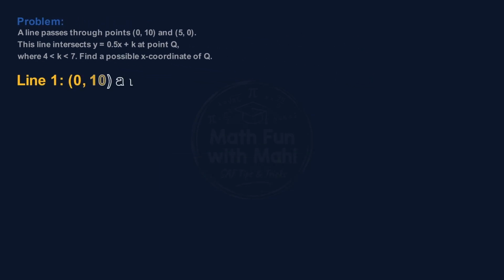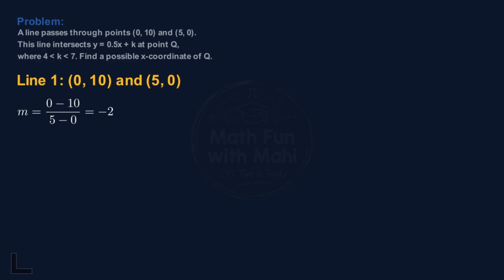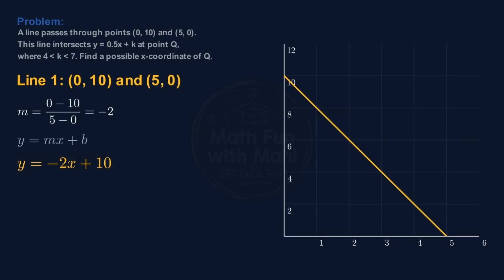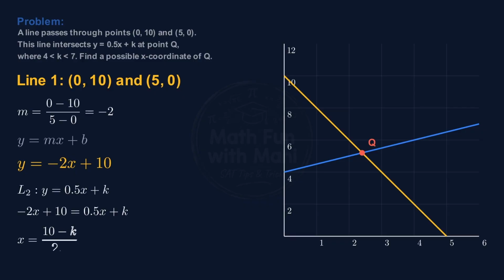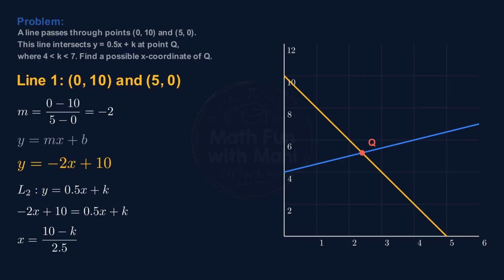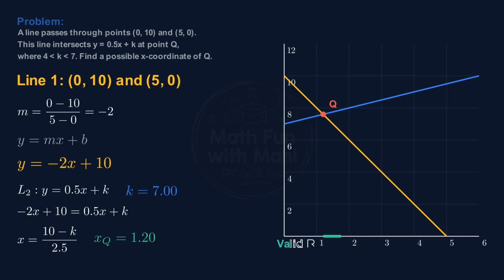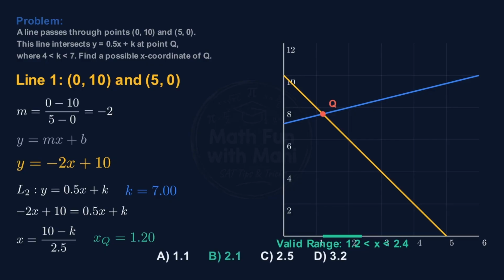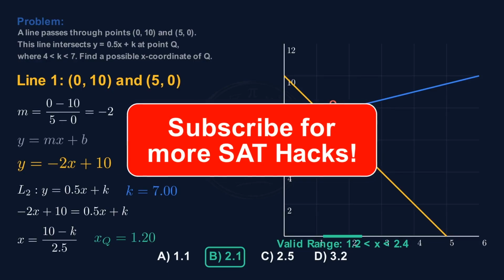The SAT Math Coordinate Trap Everyone Misses (Visualized)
Struggling with hard SAT math linear equations? Learn the ultimate visual trick for solving intersecting lines with unknown constants (like finding the x-coordinate when k is between 4 and 7). This coordinate geometry method will save you serious time on the Digital SAT!

📝 The Problem We're Solving:
A line passes through points (0, 10) and (5, 0). This line intersects y = 0.5x + k at point Q, where k is strictly between 4 and 7. Find a possible x-coordinate of Q.
Pause the video and try it yourself before we break it down!

⏱️ Video Chapters:
0:00 - The Hard SAT Math Coordinate Trap
1:10 - Step 1: Deriving the Equation of Line 1
1:31 - Step 2: The Intersection Logic (Algebra Method)
1:51 - The Visual "Sweep" Method (How to actually understand it)
1:59 - Finding the Valid Range for X
2:28 - Selecting the Correct Answer